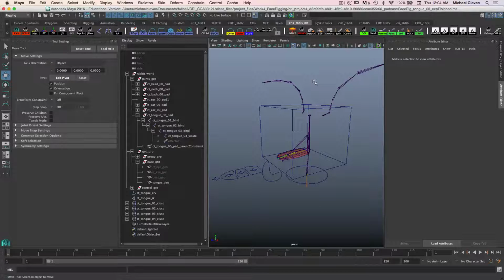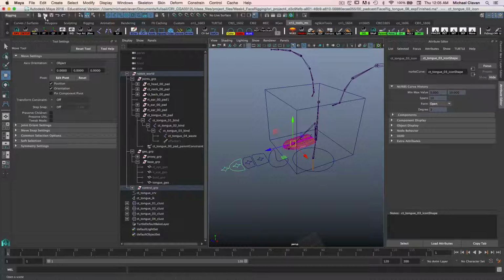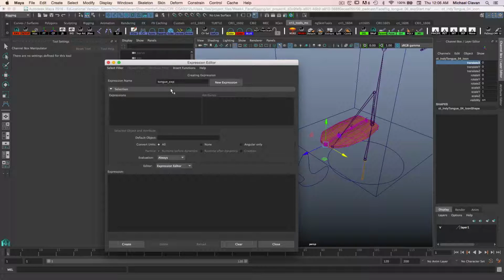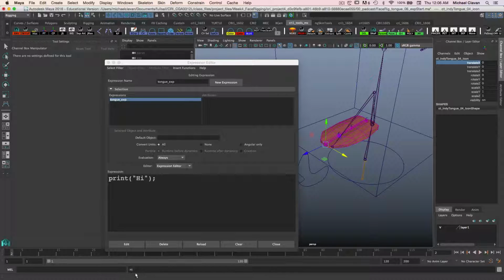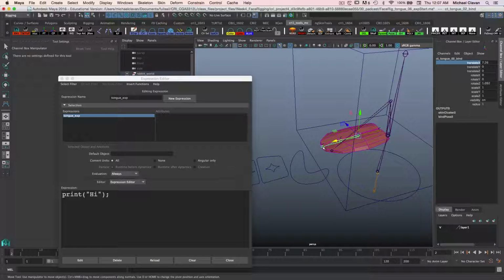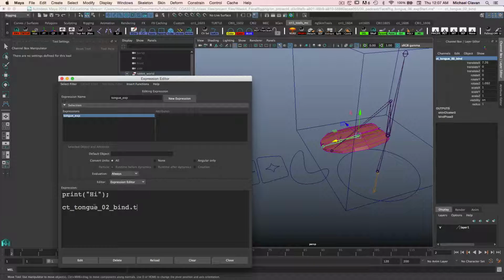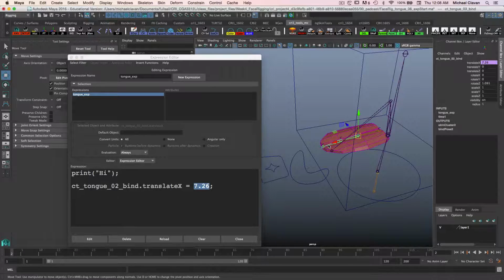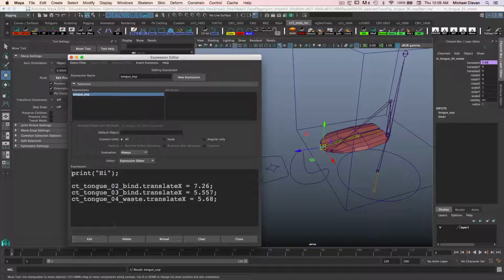Tongue 06 expression1